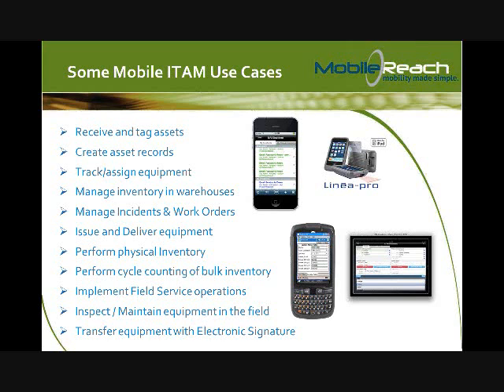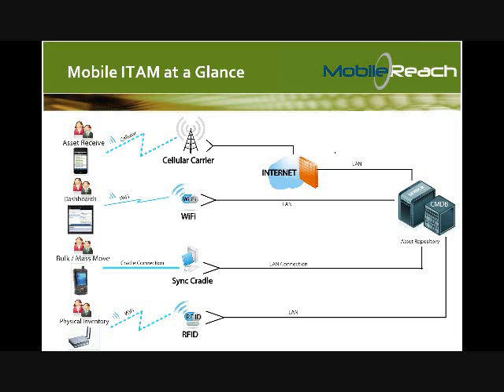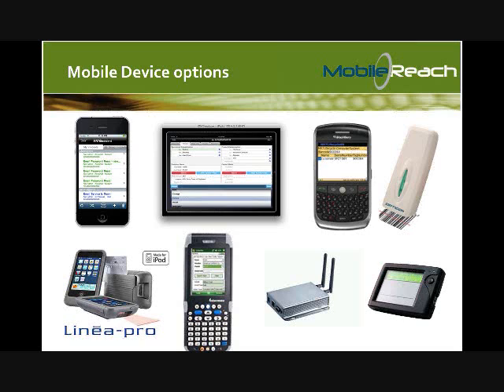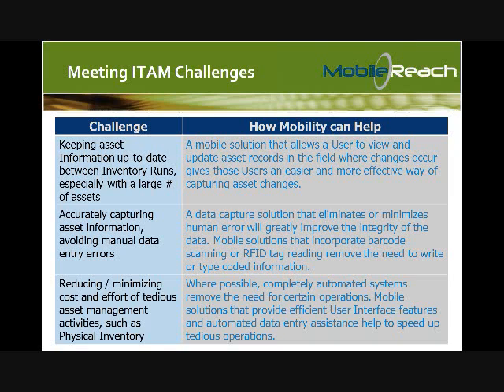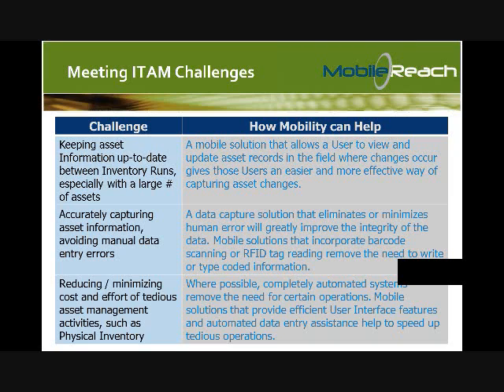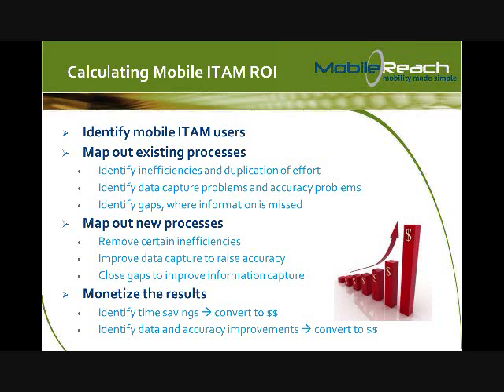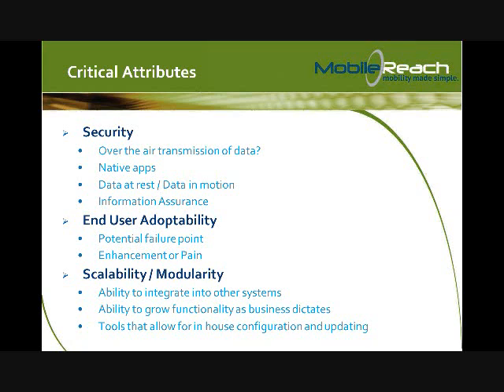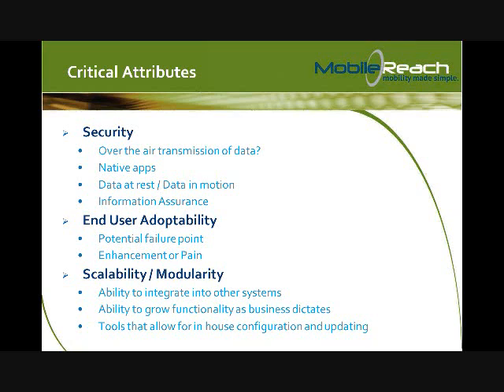Mobility Solutions to Improve IT Asset Management Processes